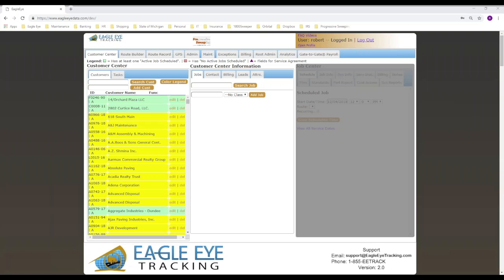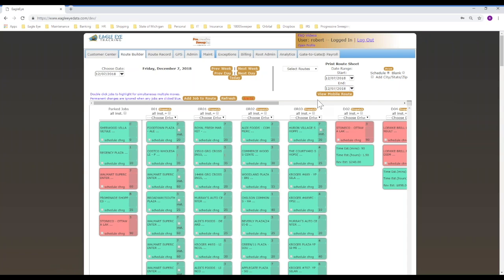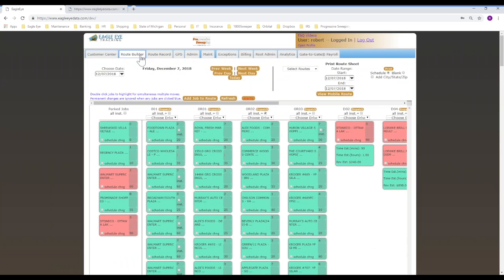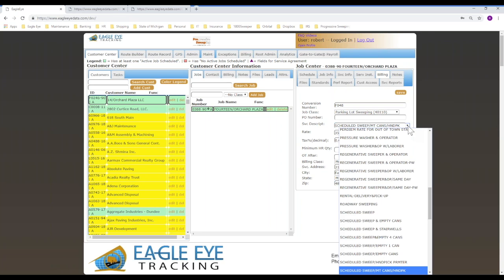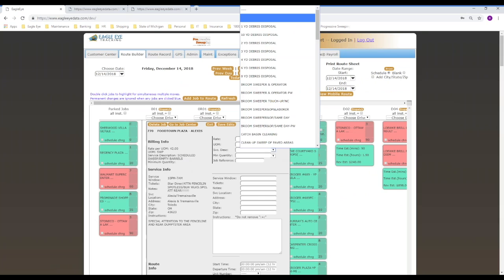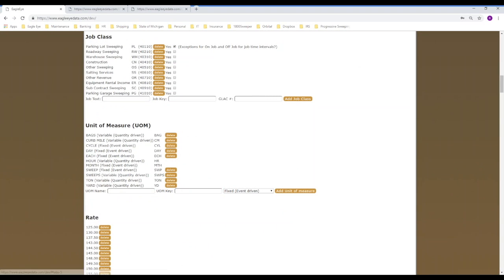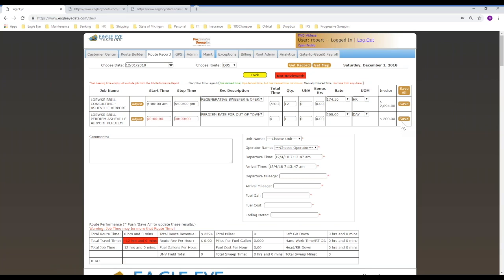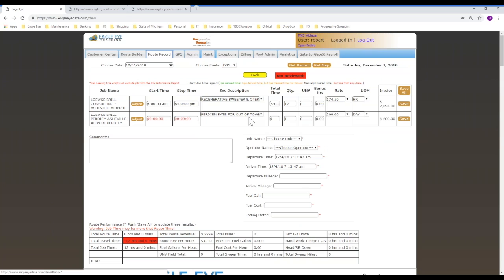Eagle Eye Tracking Software Training 18: Create Billing Instruction with Service Descriptions...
Eagle Eye Tracking Software makes it simple to create billing instruction with service descriptions, rates, and quantities.  Assuring efficient scheduling and routine processes with minimum disruptions.  Billing is prompt and accurate, matching service proposal pricing.